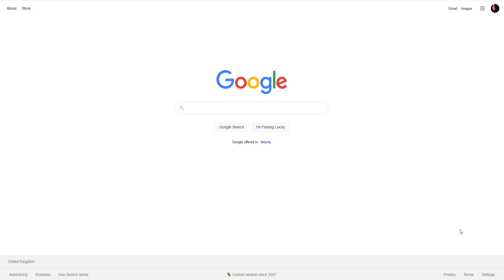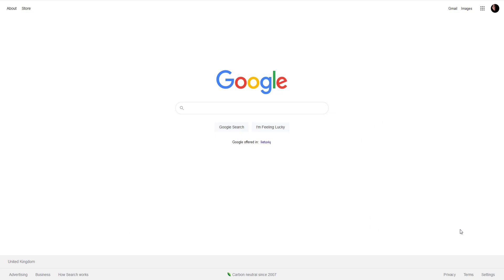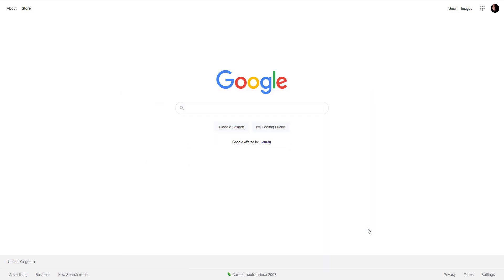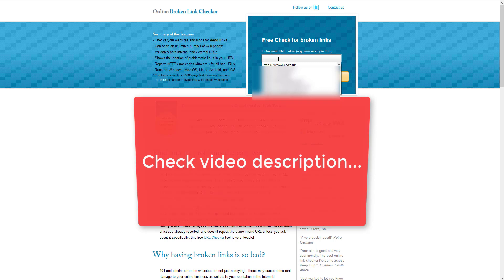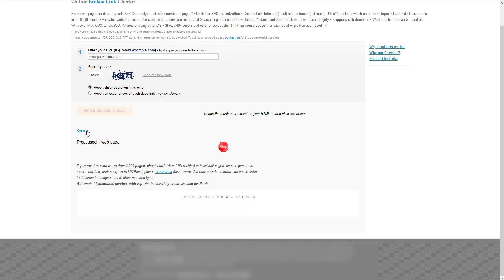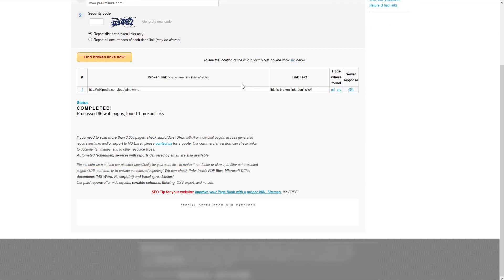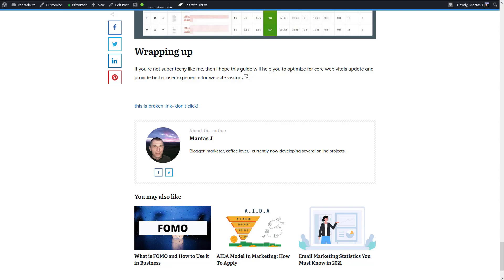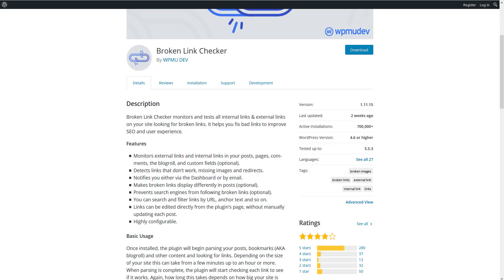How to Find Broken Links on your Website and Fix them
In this video I will explain:
What are broken links? How to find them and fix them.
This is an important part of E-A-T SEO  (Expertise, Authoritativeness, and Trustworthiness). If you have too many broken links Google might rank you lower in SERP. It also creates a bad experience from user's perspective.

What is FOMO and How to Use it in Business

Video timeline:

00:00 Intro
00:12 What are broken links and Broken link types
01:10 How to check website for broken links
02:45 How to fix internal broken links on WordPress website
03:20 How to fix internal links via .htaccess
04:33 Why it is important to fix all broken links
04:50 Outro